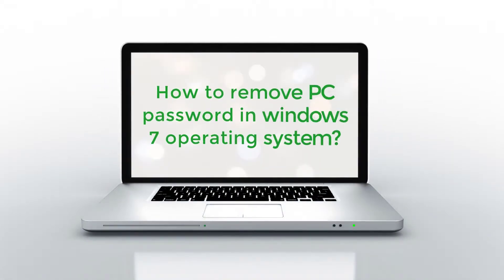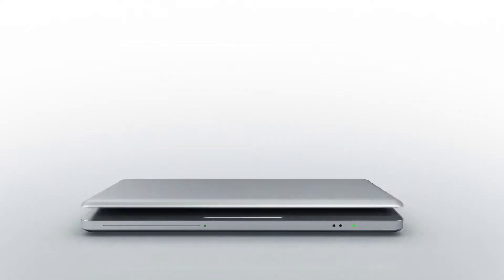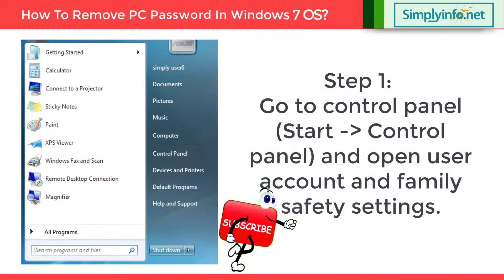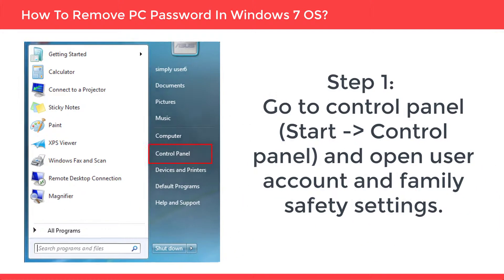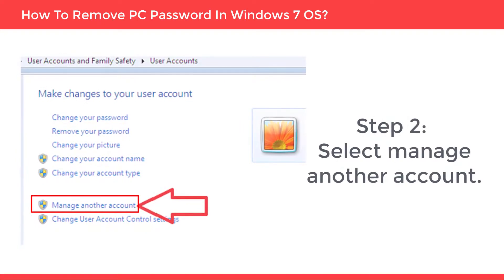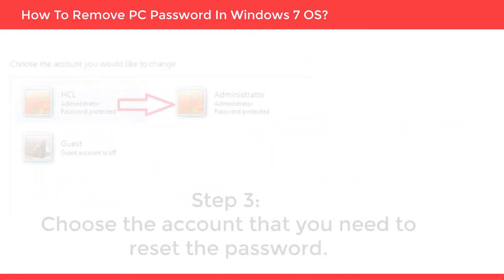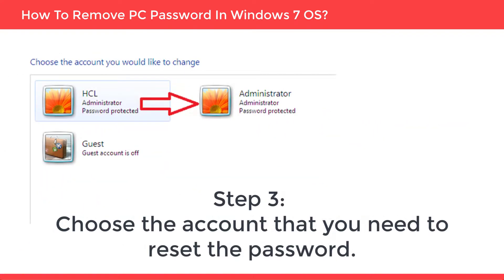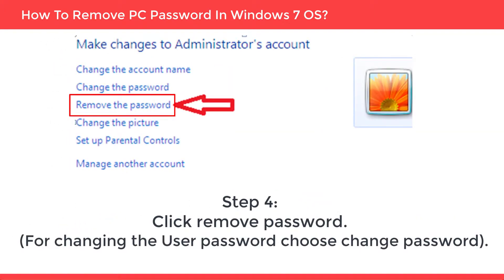How to Remove Password in Windows 7 Operating System | Computer & Networking Basics | Computers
How to remove password in windows 7 operating system, Computer & Networking Basics for Beginners, Computer Technology Course.

Team SimplyInfo.net